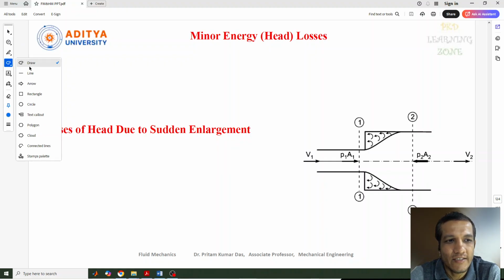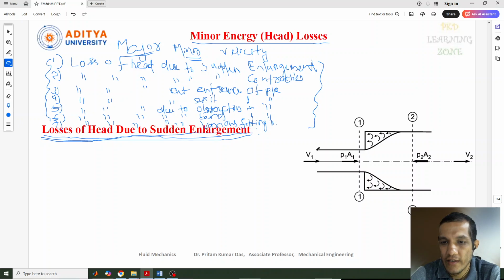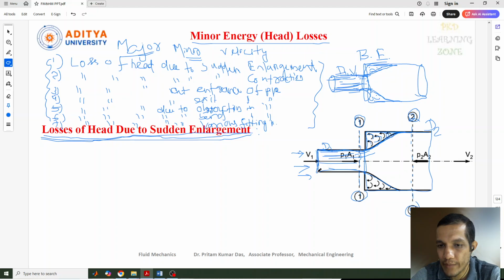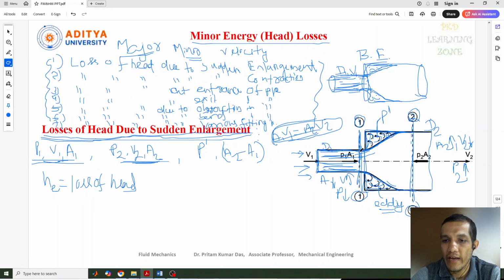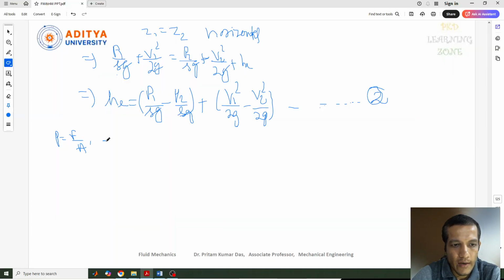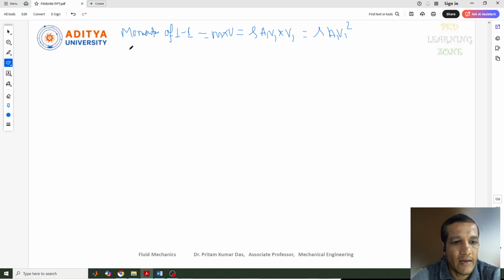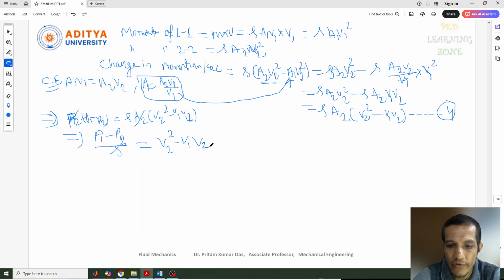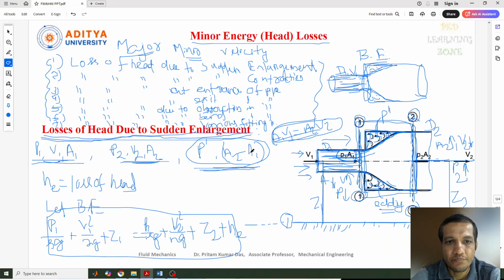Lecture 116 Minor Losses through the Pipe Due to Sudden Enlargement in Pipe in Fluid Mechanics